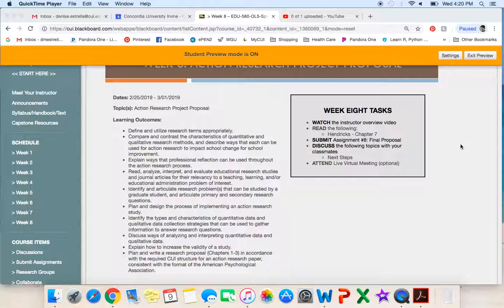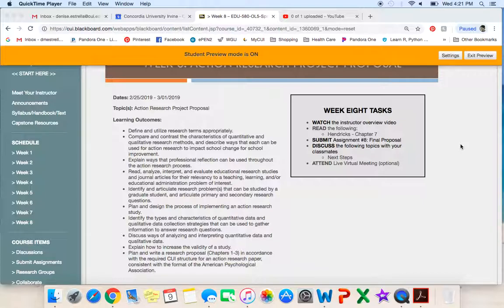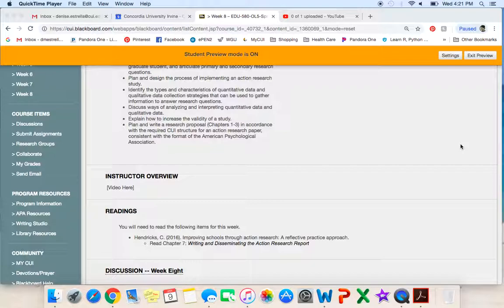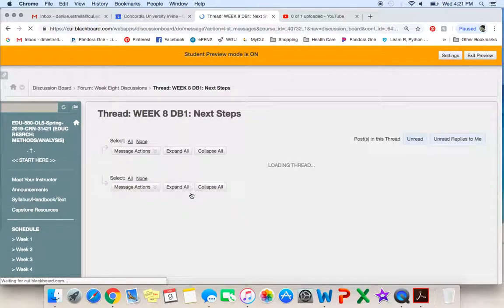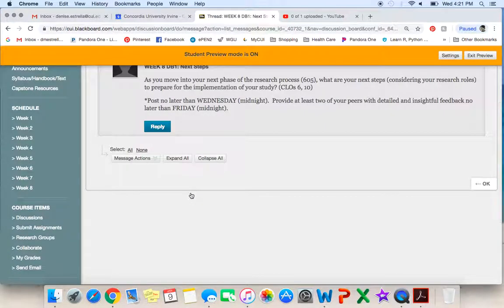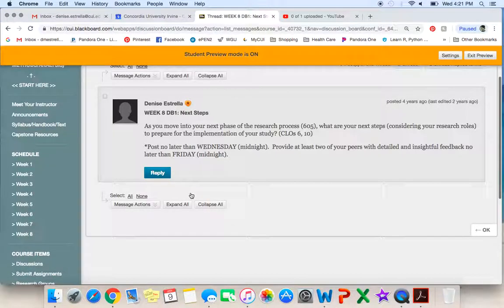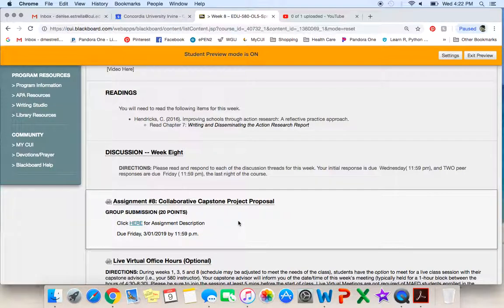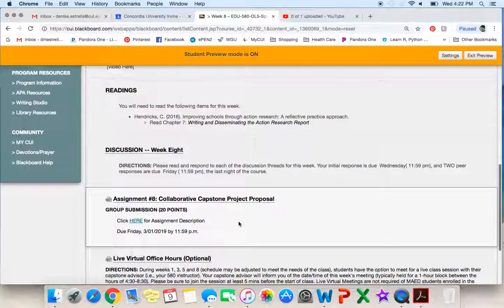Week 8 Overview Spring I 2019